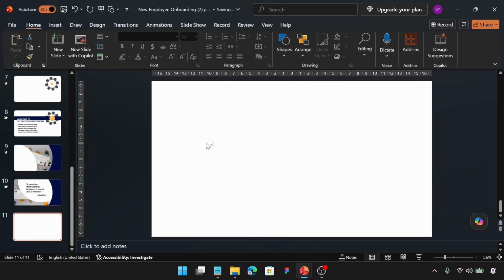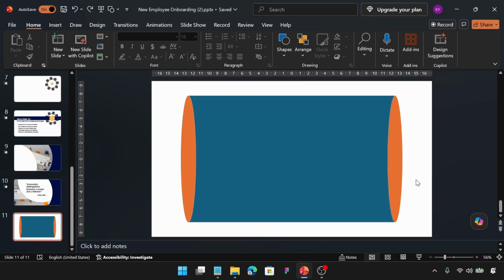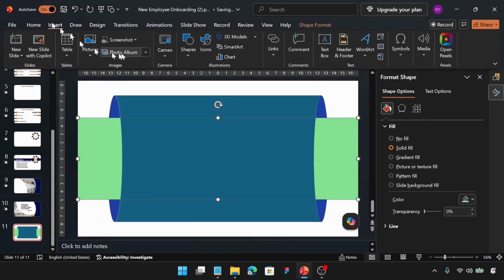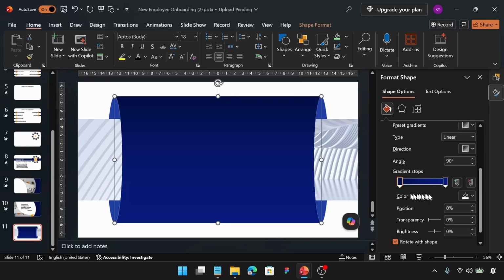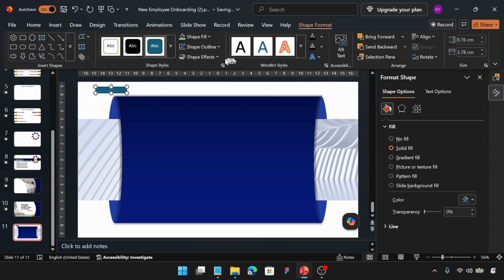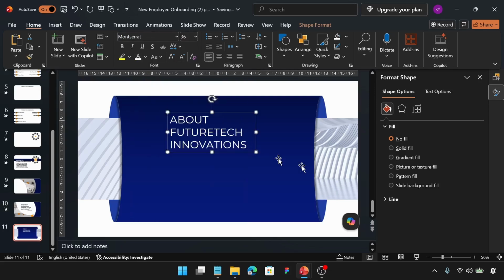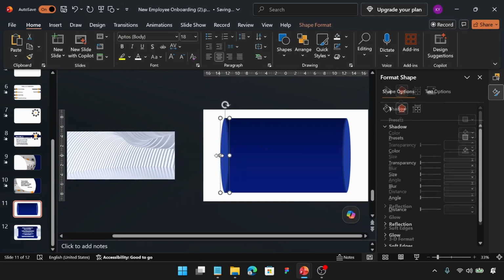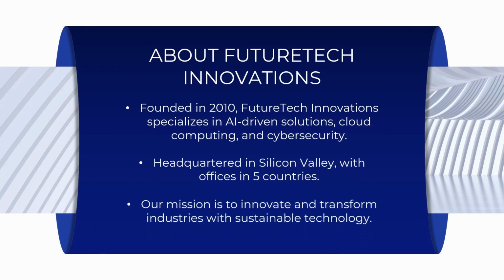New Employee Onboarding PowerPoint Presentation Tutorial | About Us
In this video, we'll create the about us slide for a new employee onboarding presentation for a fictional company in PowerPoint. I hope you enjoy the video.

Text used in video:
ABOUT FUTURETECH INNOVATIONS

Founded in 2010, FutureTech Innovations specializes in AI-driven solutions, cloud computing, and cybersecurity.

Headquartered in Silicon Valley, with offices in 5 countries.

Our mission is to innovate and transform industries with sustainable technology.

The content presented in this presentation is entirely fictional and was generated by AI for educational and illustrative purposes only. Any resemblance to actual names, brands, or entities is purely coincidental.